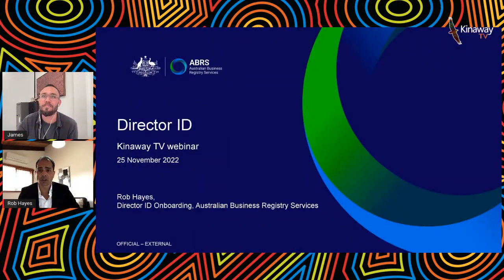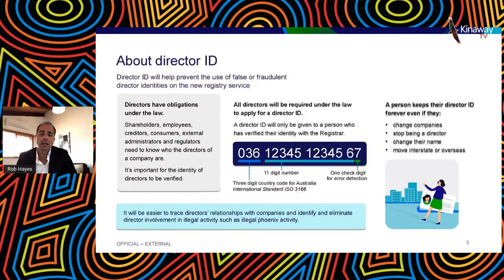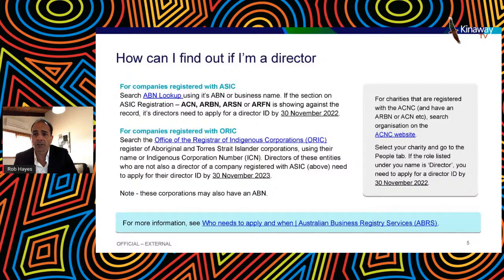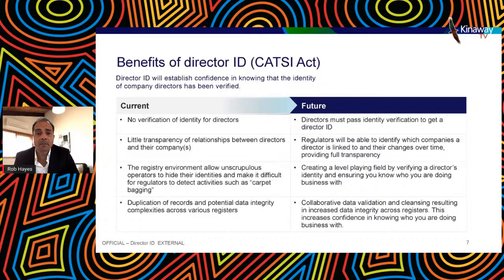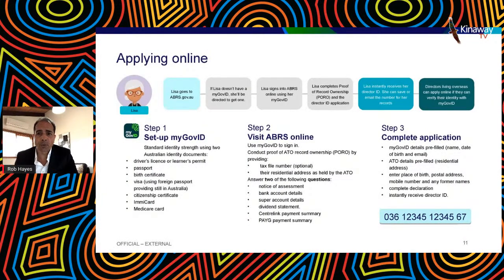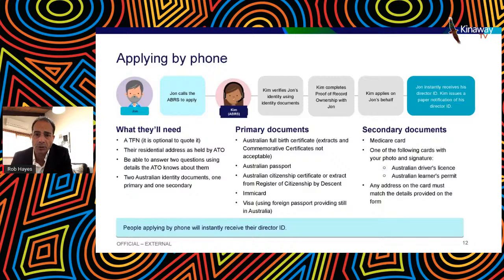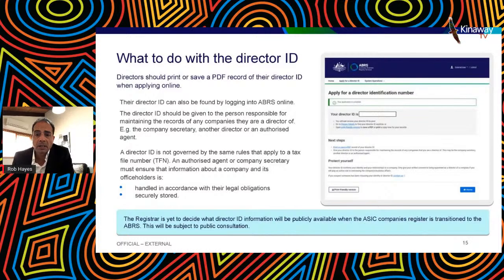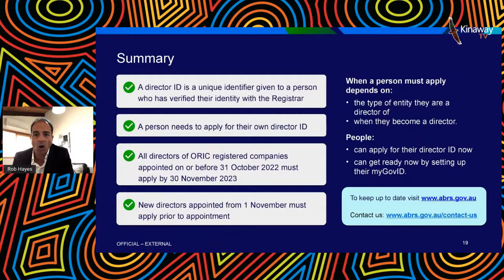ATO Director ID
The Director ID Webinar aims to raise awareness and support Aboriginal and Torres Strait Islander Directors to acquire their Director ID.